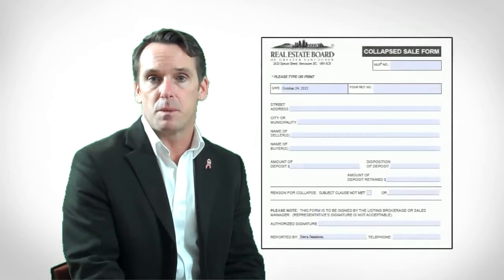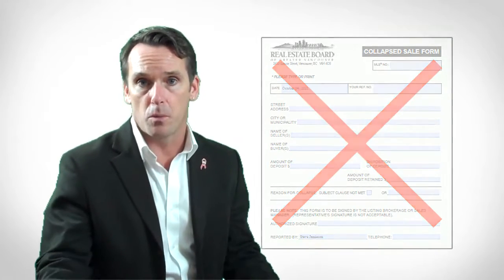RE MAX FAQ - Releasing The Seller When Your Buyer Not Removing Subjects